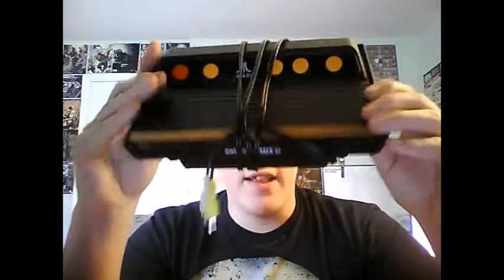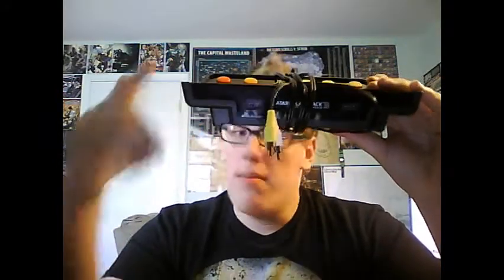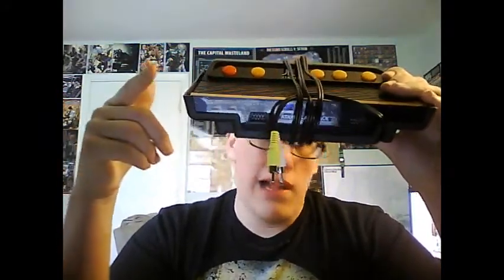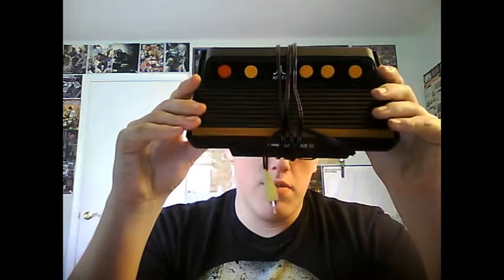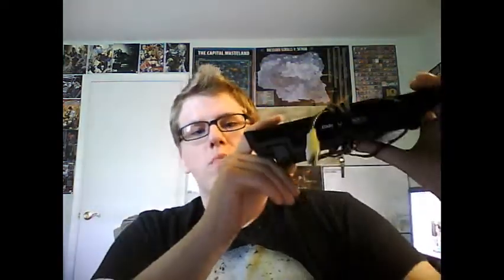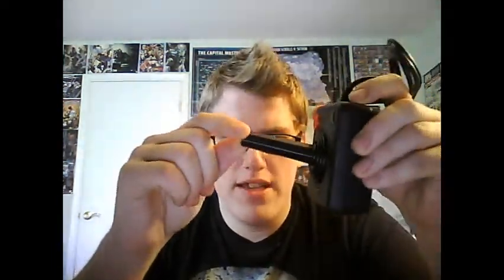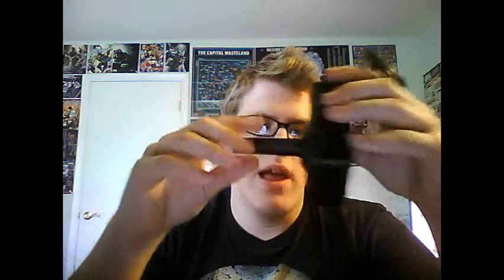Atari Flashback 3 Review : Unboxing and Review : Part 2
The review of the Atari Flashback 3 review.